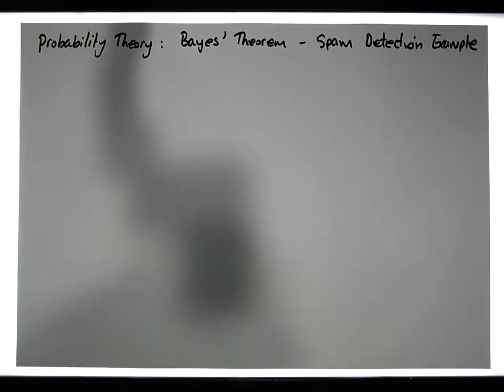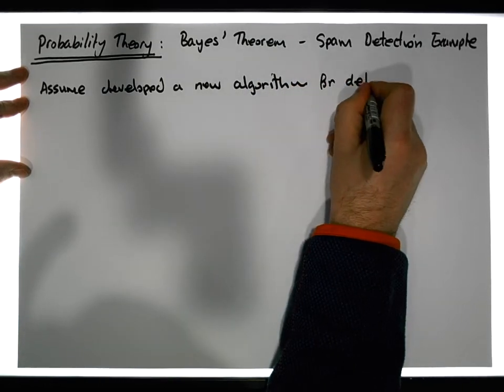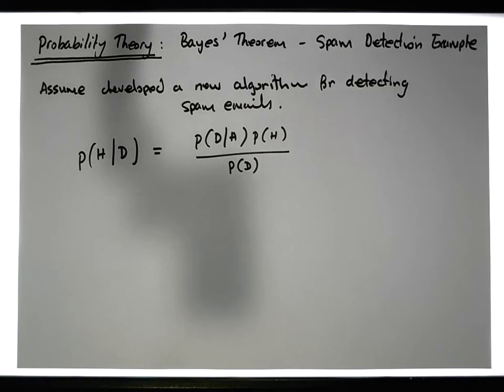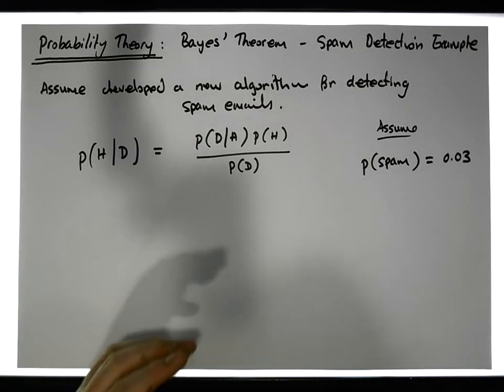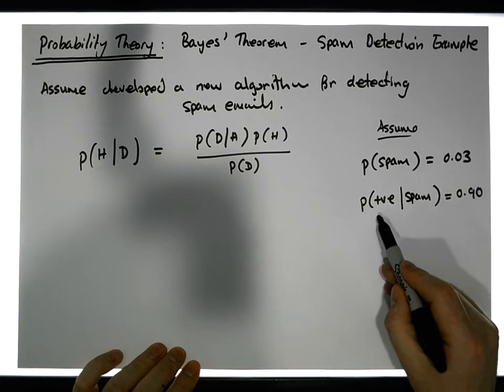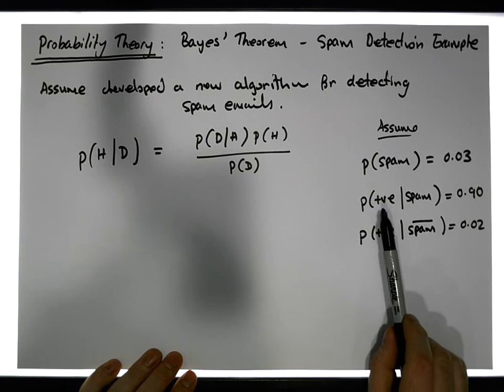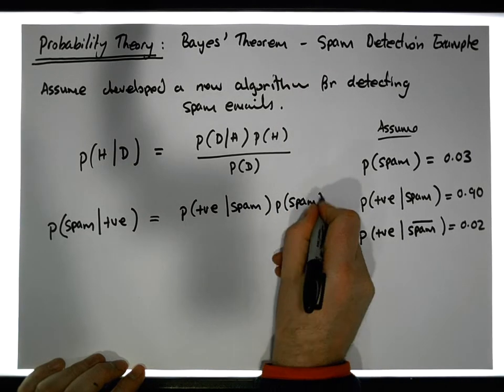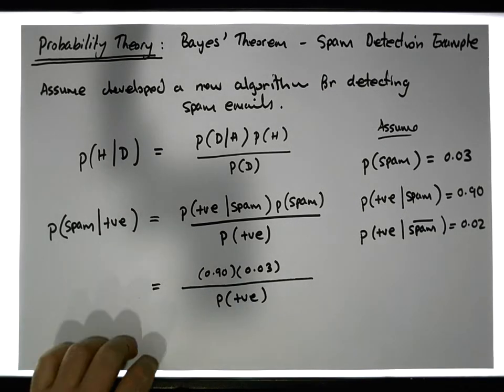Probability Theory: Bayes' Theorem - Example 2 - Part 1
In this short video we consider another application of Bayes' Theorem. In particular, the video considers the scenario of spam detection algorithms and their ability to accurately detect spam emails.